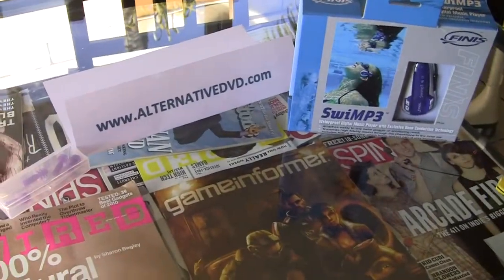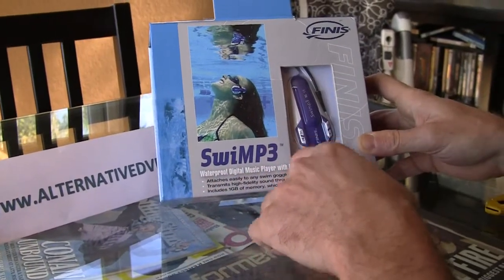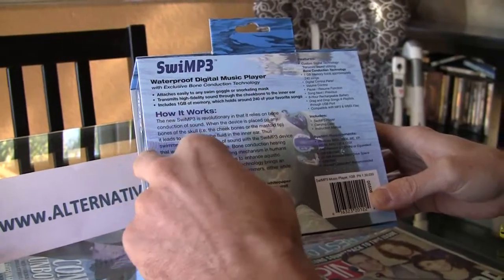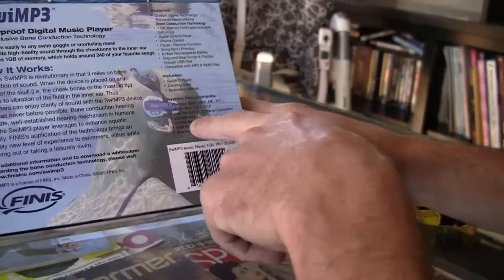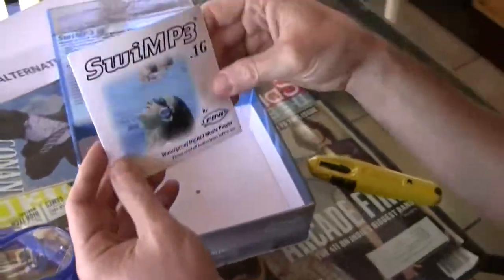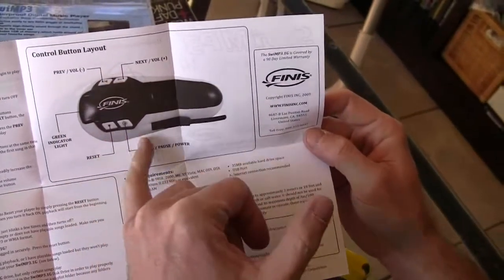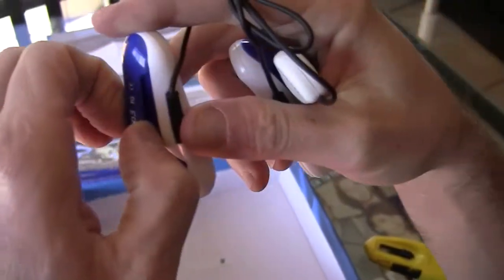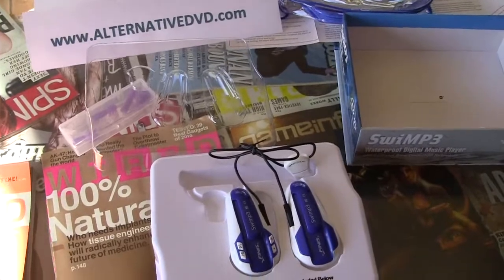Swimp3 Finis waterproof mp3 player Unboxing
Unboxing video for the finis Swimp3 waterproof Mp3 player. detailed information about the package content and technology used.